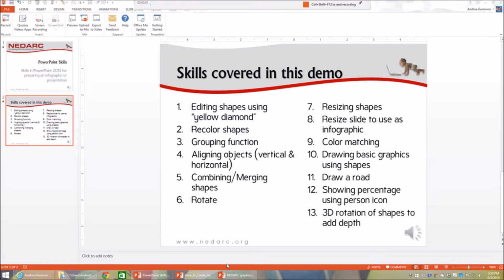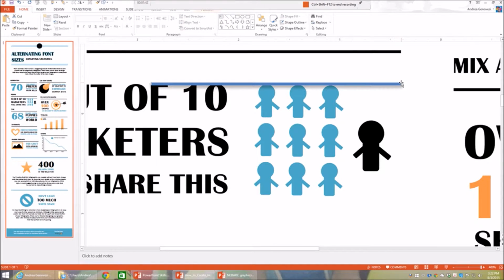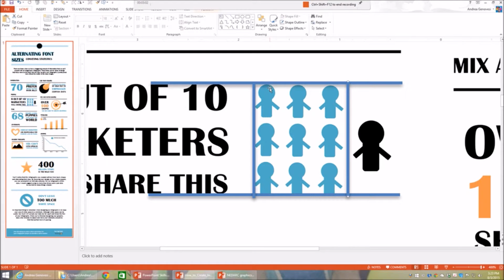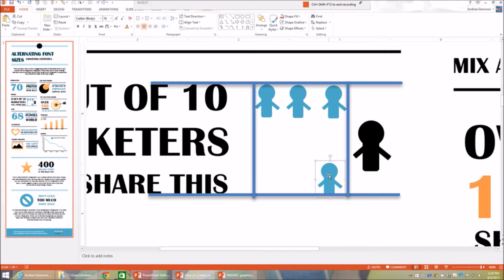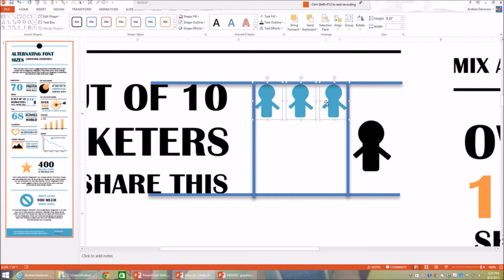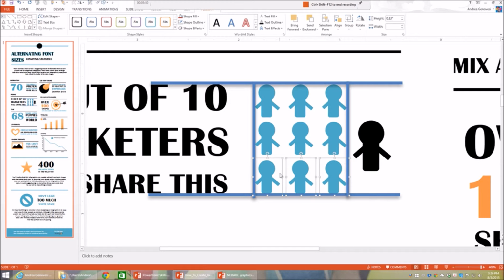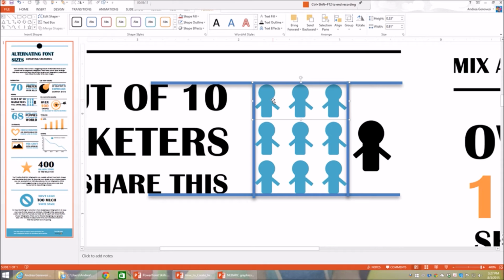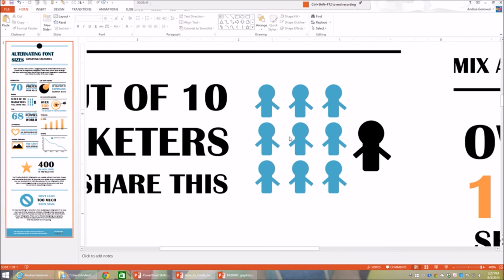04 Aligning Objects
This is the fifth of a 14-part training series in PowerPoint 2013. In this session you can see how to use all of the different built in alignment options to make professional looking infographics and slides. Instead of having to hit the arrow key hundreds of times to move objects, watch this video and find the shortcut.